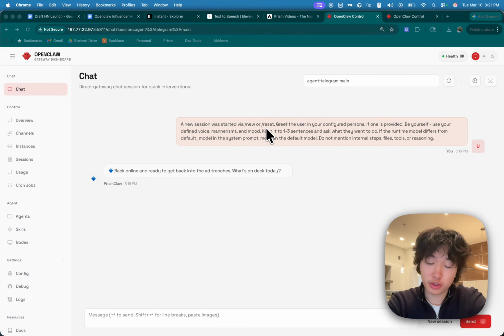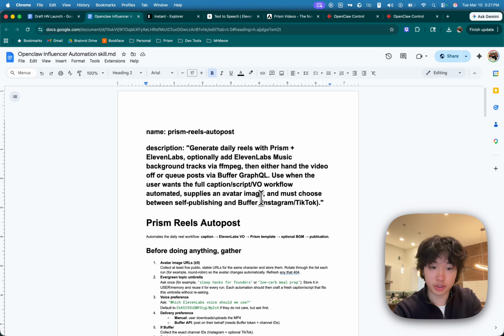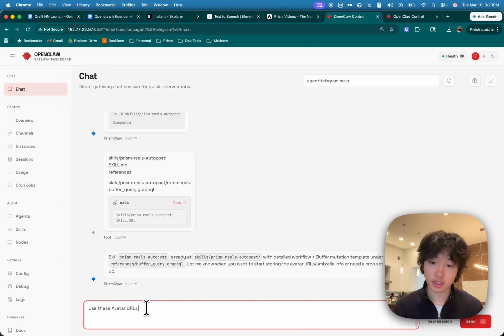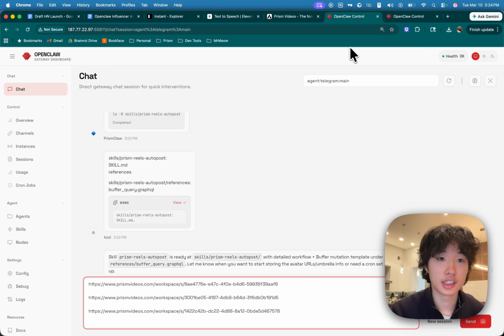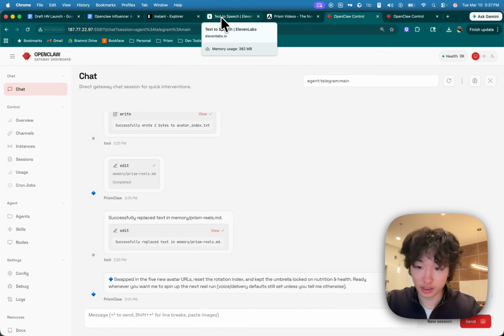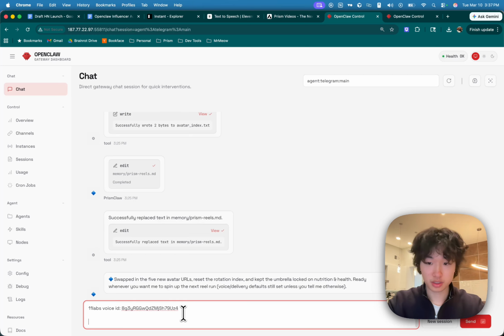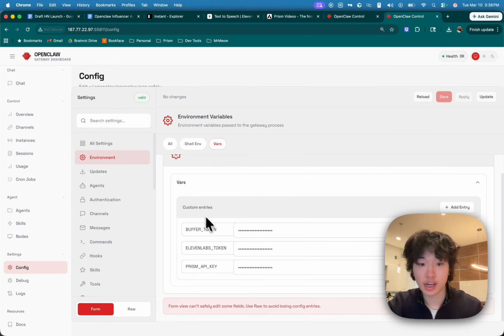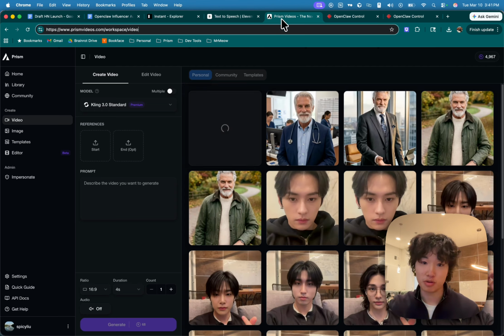How to use OpenClaw + Prism to create AI Influencers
Quick tutorial for AI influencers